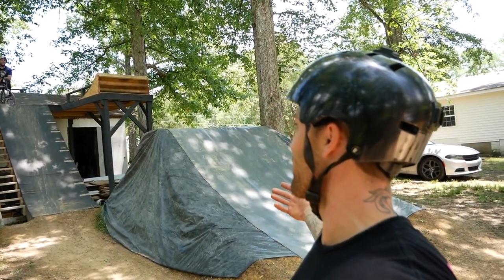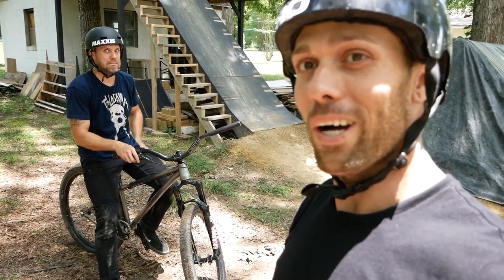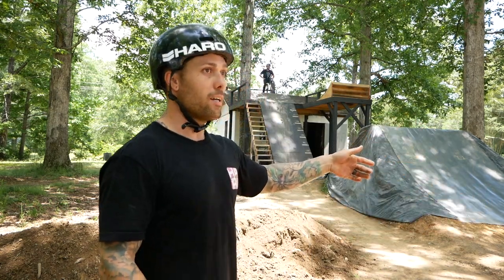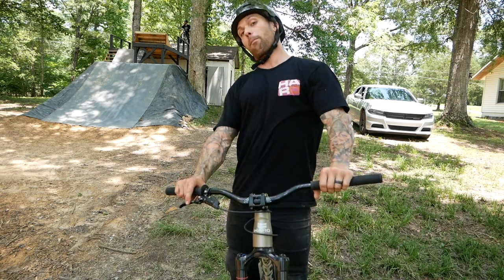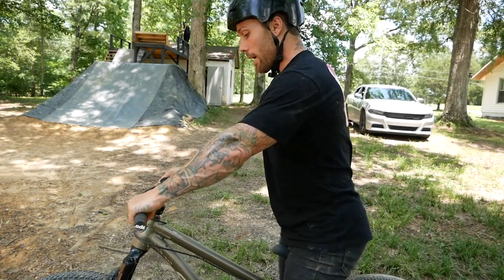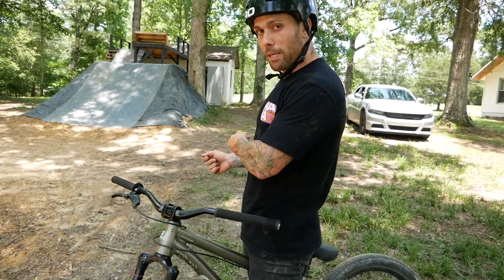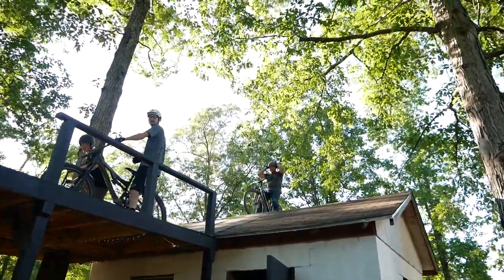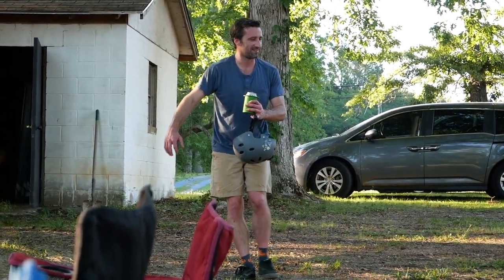How to 360 your bike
360s aren't easy, I tried breaking it down as best as possible! Comment your thoughts